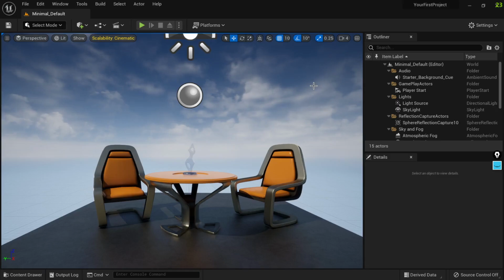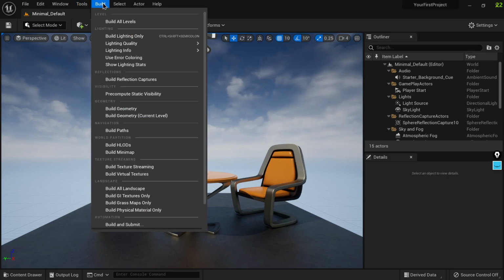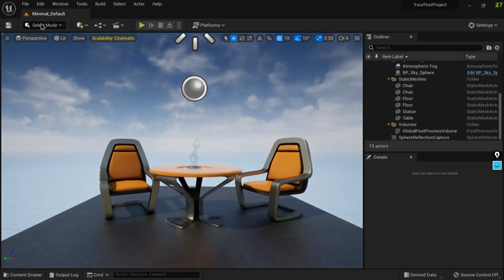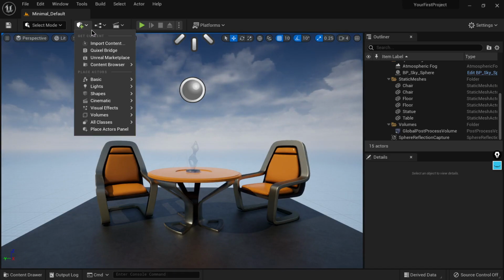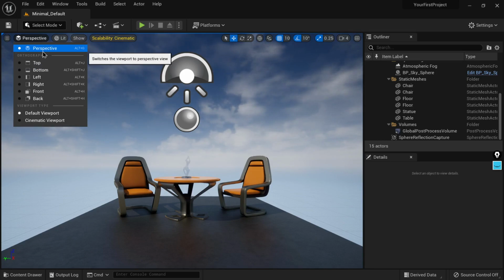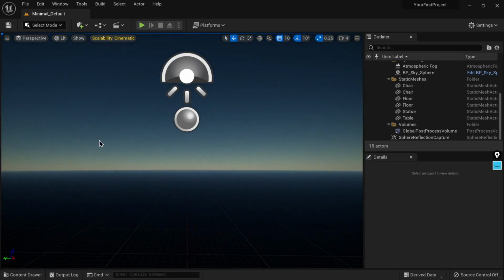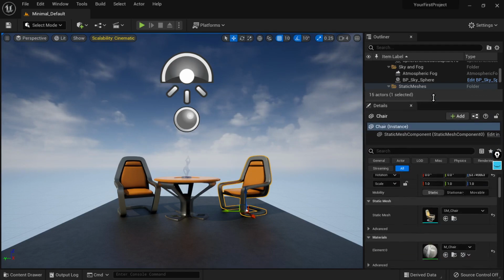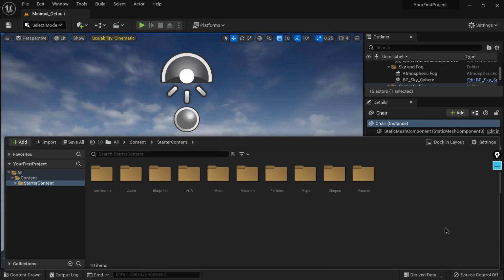Level editor interface